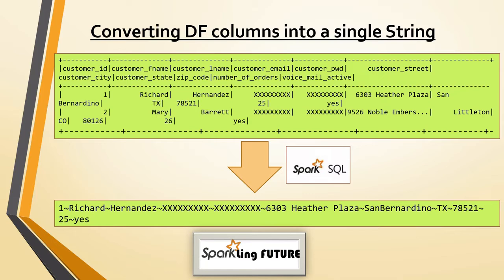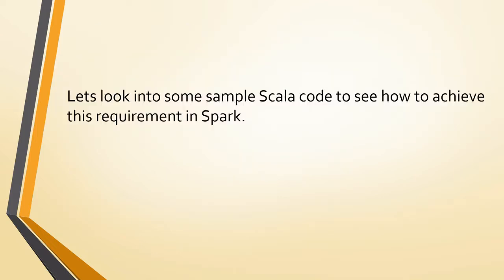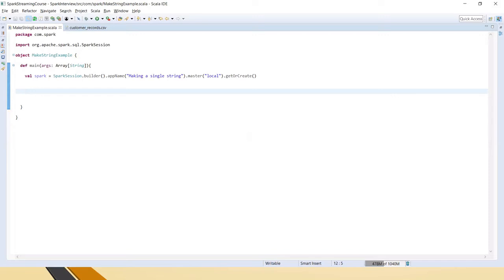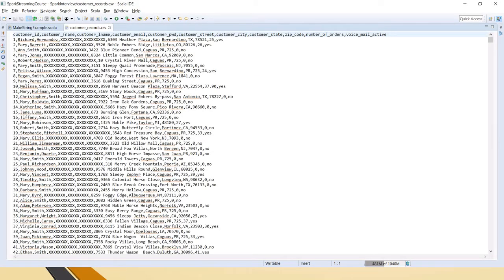Converting DataFrame columns as a single String in Spark SQL with Scala | Scenario based question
Hi Friends,
In today's video, I have explained a scenario based question - how to convert all the DataFrame columns into a single String. Usually this will be done in real-time for sending the data to down stream systems for further processing.